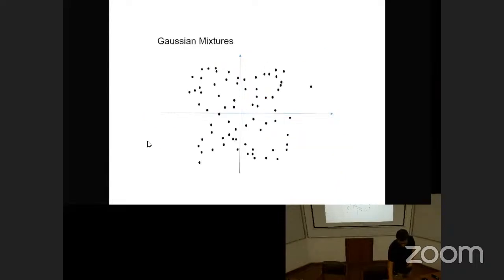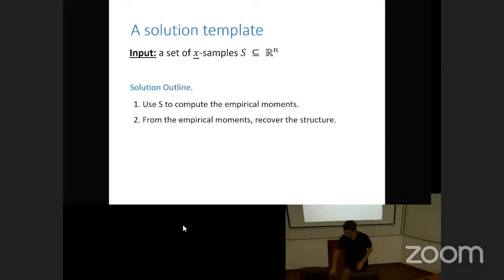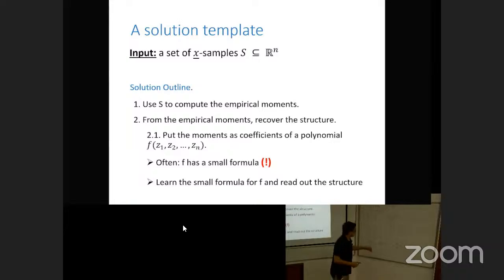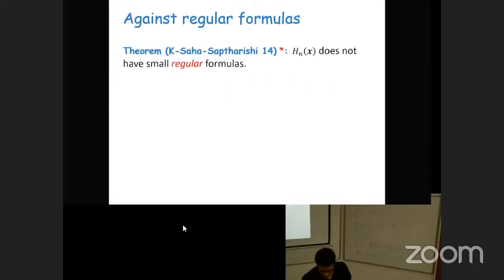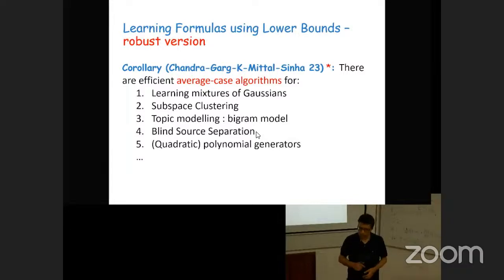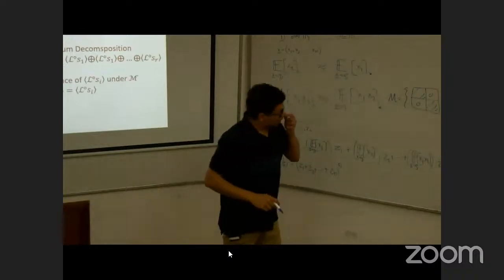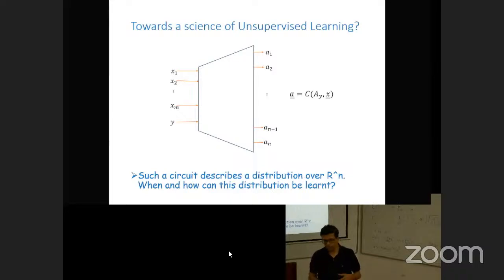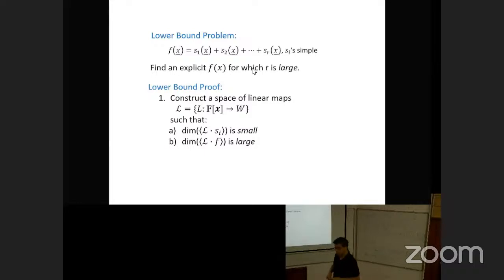Applications of algebraic complexity to unsupervised learning | Dr. Neeraj Kayal.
Title: Applications of algebraic complexity to unsupervised learning
Speaker: Dr. Neeraj Kayal, Microsoft Research Lab, Bengaluru

Abstract: How hard is it to compute a given multivariate polynomial? In this talk, we will motivate this question and the related problem of showing that certain polynomials are hard to compute. We will sketch some proof techniques for proving hardness and see how these proof techniques lead to efficient algorithms for learning arithmetic circuits and for unsupervised learning.

Bio:  Neeraj Kayal is currently a Principal Researcher at the Microsoft Research lab in Bengaluru. Dr. Kayal works in the areas of complexity theory, algorithms, and related areas of theoretical computer science. Neeraj Kayal received his B. Tech and Ph.D. from IIT-Kanpur and has held postdoctoral positions at the Institute for Advanced Study, Princeton and at DIMACS (Rutgers University). Together with Manindra Agrawal and Nitin Saxena, he was part of the team that discovered the first deterministic polynomial time algorithm for primality testing. This work received the Godel Prize (2006) and the Fulkerson Prize (2006). His recent work has been focused on algorithms and lower bounds in algebraic complexity theory for which he and his coauthors received some best paper awards at various conferences. For this body of work, he also received the Infosys Prize (2021) and Bhatnagar Award (2022). Most recently, he has been working on unsupervised learning.